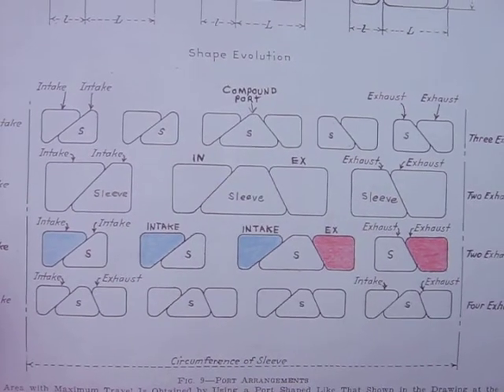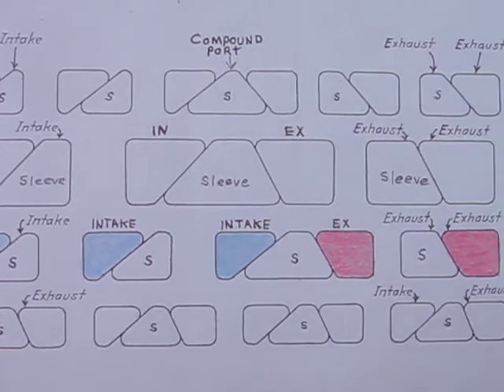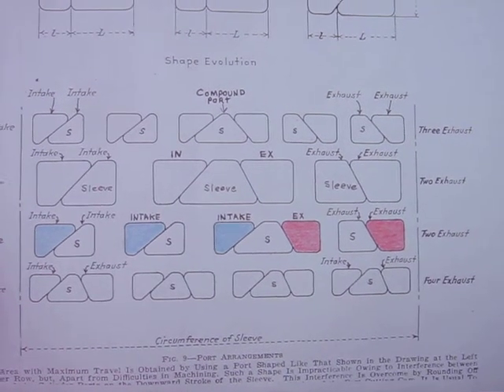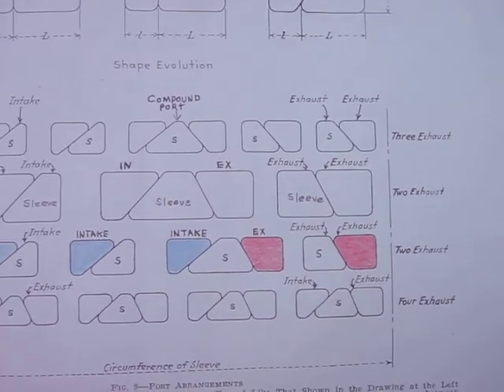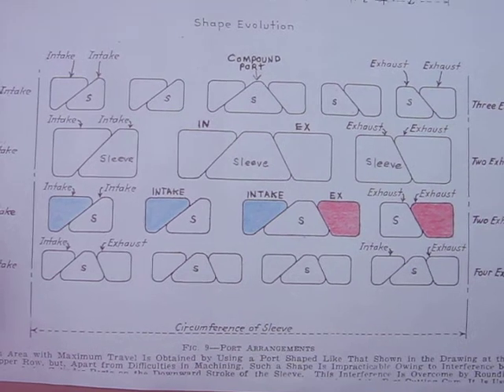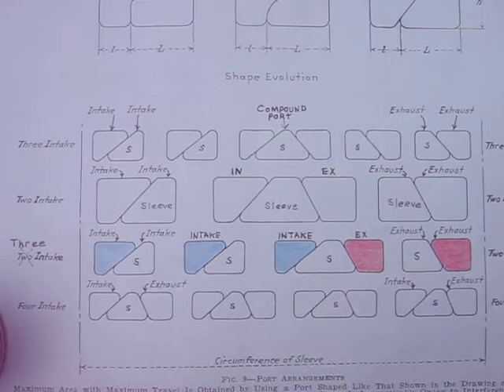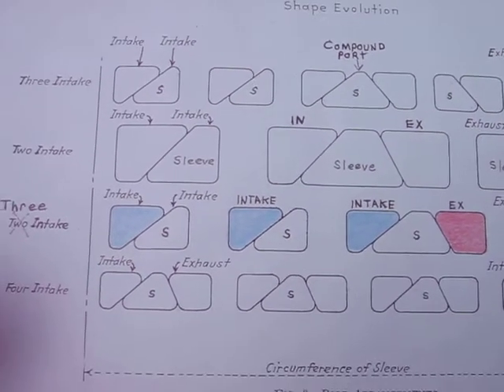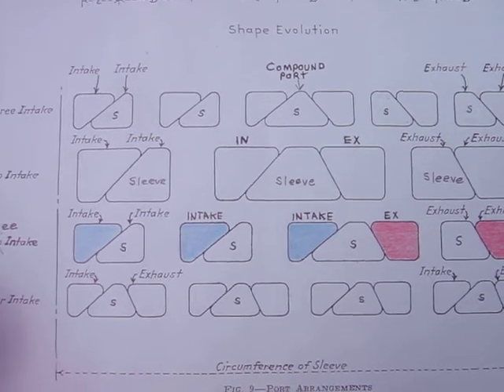Port Configurations for a Single Sleeve Valve engine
This vid shows a few of the more popular layouts of inlet and exhaust ports in a single sleeve valve engine. The general idea is to use a design with a simple intake manifold design, while using the shortest sleeve stroke. Normally 3 Inlet and 2 exhaust ports were used. The sleeve for this layout has only 4 ports, 2 inlet, 1 Exhaust, and 1 Compound port which acts for inlet and exhaust! Try that one with a poppet valve engine!